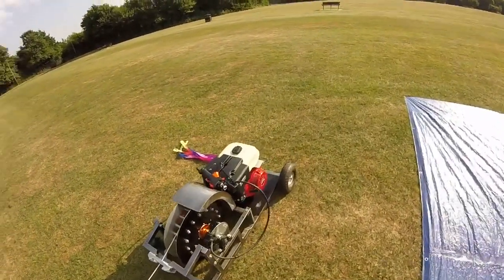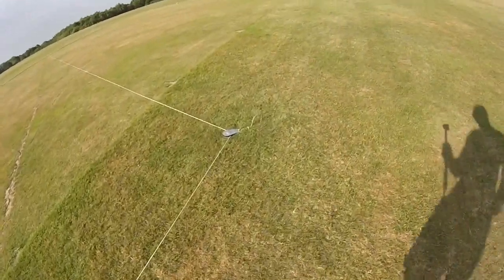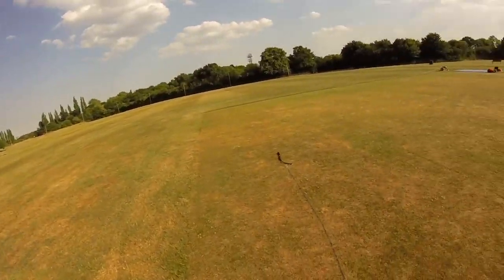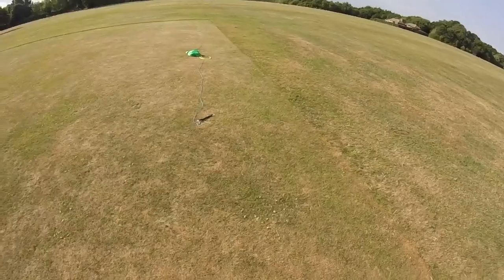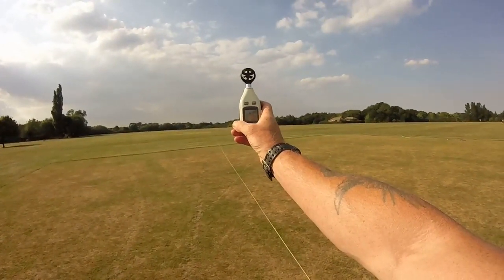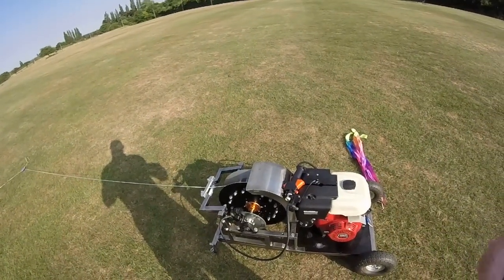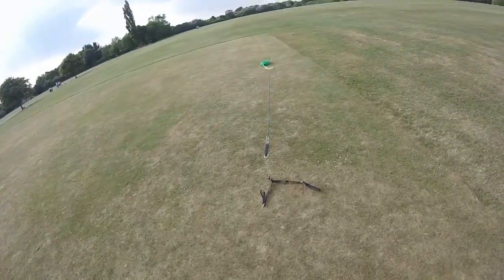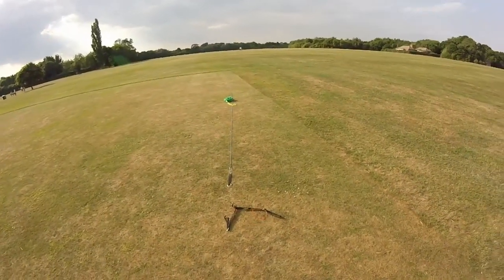Paraglider tow winch,2018. and line setup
homemade paraglider tow winch, static winch, This is the common paraglider static tow winch. 9hp motor, tav 2 torque converter, Dyneema line, quick release bridle, Although since this video I've upgraded the throttle to paramotor type with rpm/kph meter and put the braking system on a second handle,(snowboarding/wake winching ). the pulley system is to remove the directional load on the winch and has the advantage of being next to the pilot upon takeoff, called a turn around pully system, The line is also and often used in one straight line if a remote controller is set up.